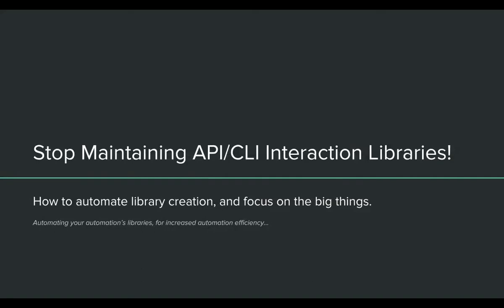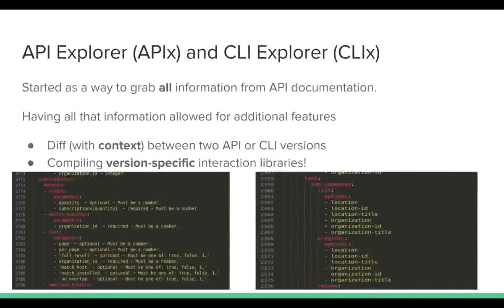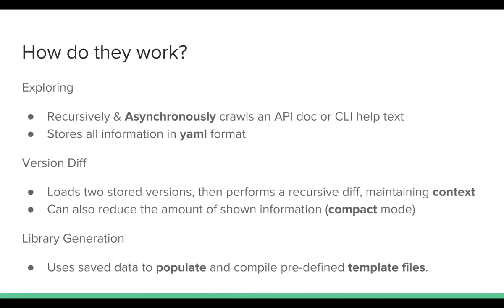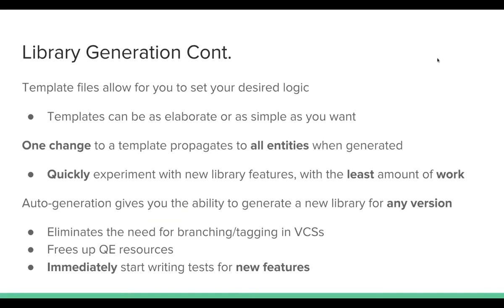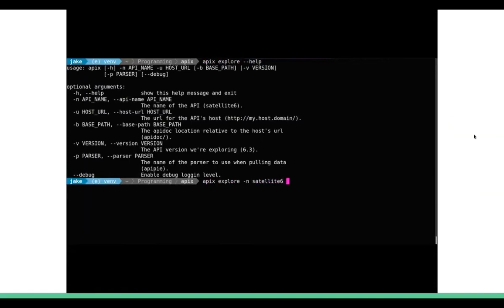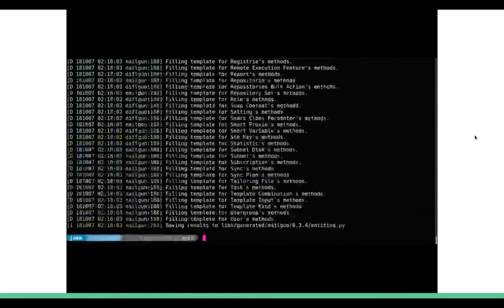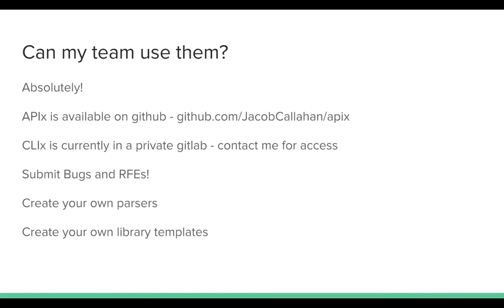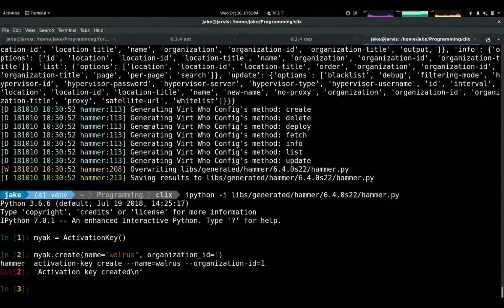Automatic Interaction Library Generation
This is a recording of my presentation at Red Hat's QE Camp in Raleigh.
In this video, I give a background on and demo two tools I created that can generate interaction libraries for theoretically any API or CLI.